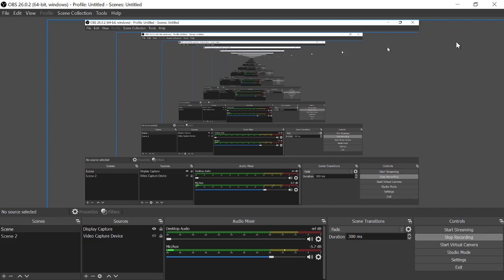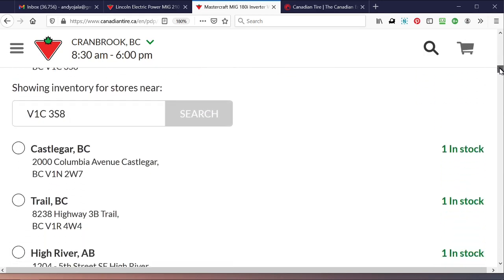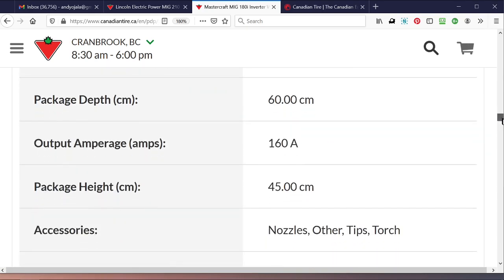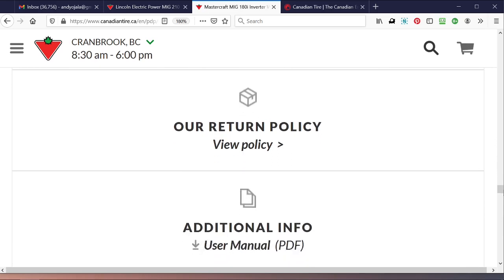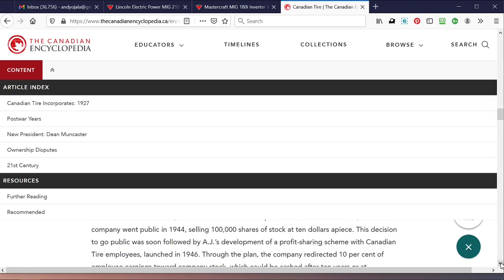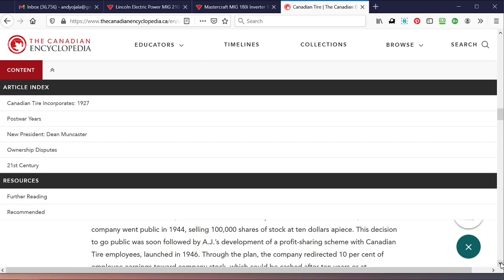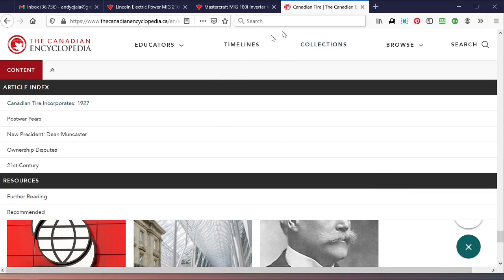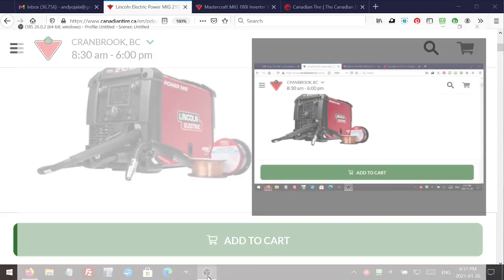V21 Canadian tests Canadian Tire's Customer Service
Canadian test Canadian Tire's Customer Service you gotta tune in to find out